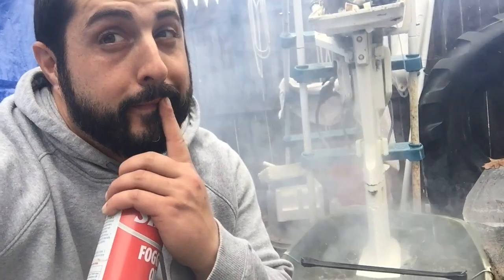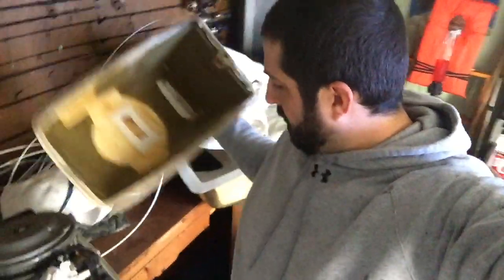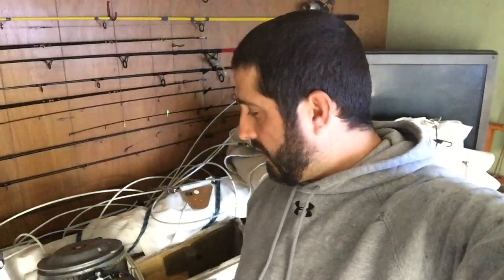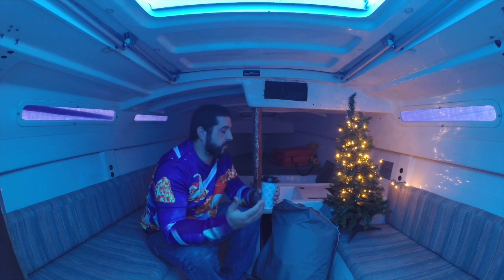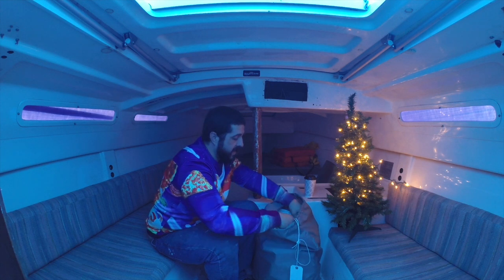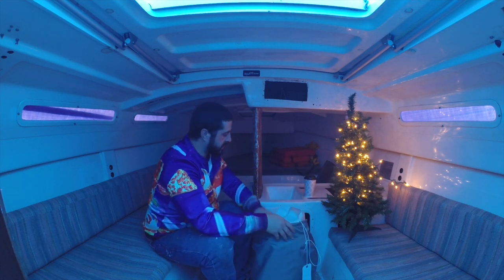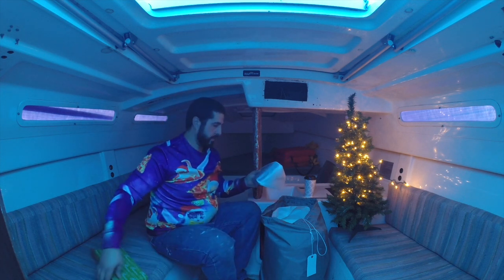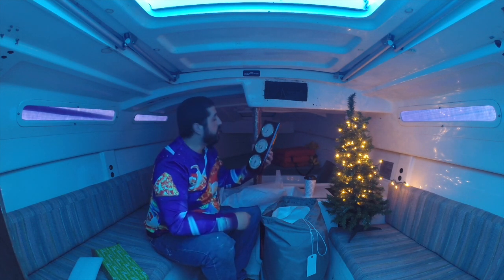Winterizing A Sailboat & Motor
This video is about winterizing a sailboat and an outboard motor.

Buy an OFFICIAL Sailing FreeStyle T-Shirt!